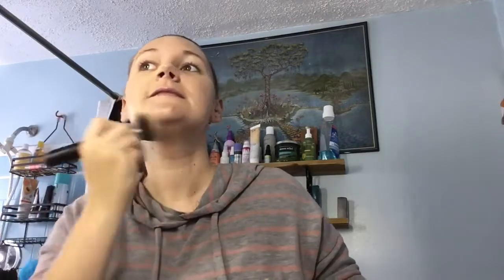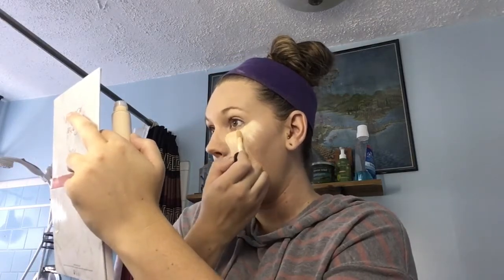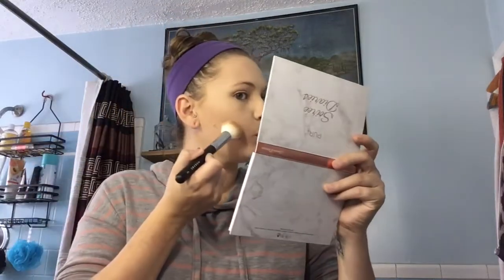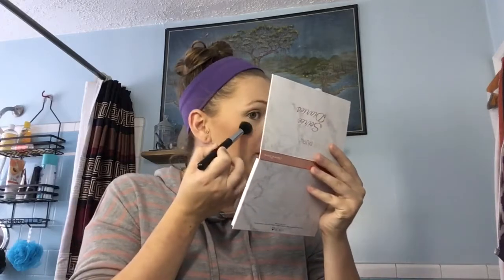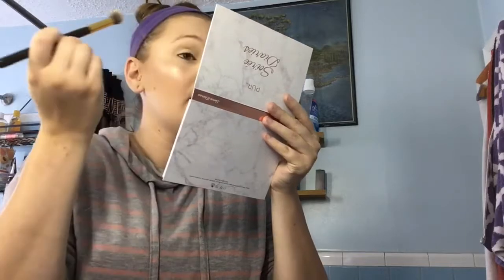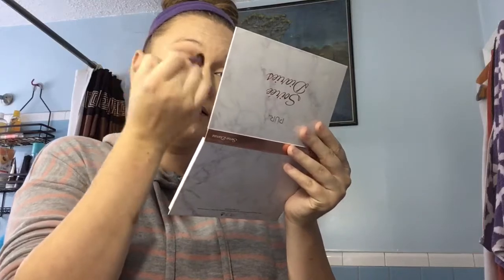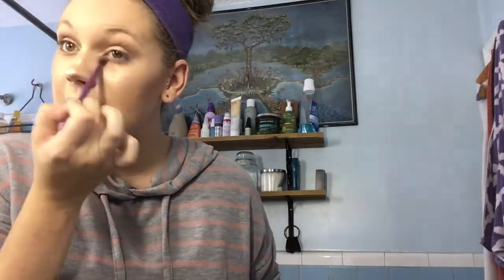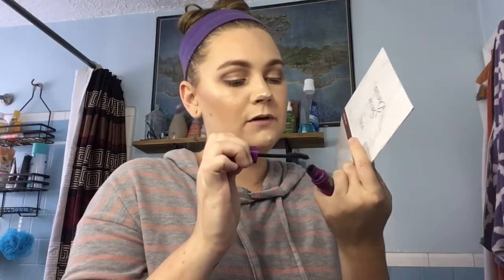Fall 2019 GRWM: Sorry its late!!!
I did this video back when I was 19 weeks pregnant in Fall 2019 and it got rough after about an hour of me doing my makeup. I pushed through though. Sorry this video is so late but I just wanted to make sure to get this out now that I actually had time to edit and process. Thanks so much for your support!